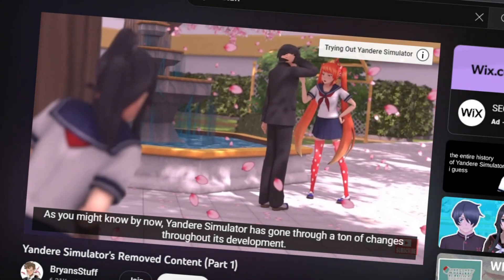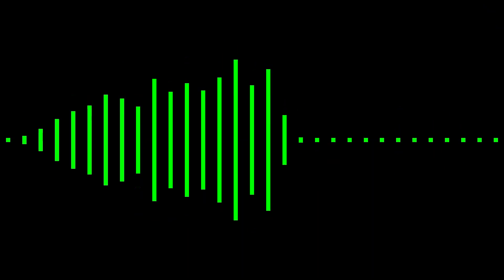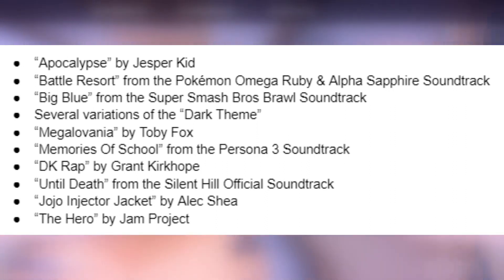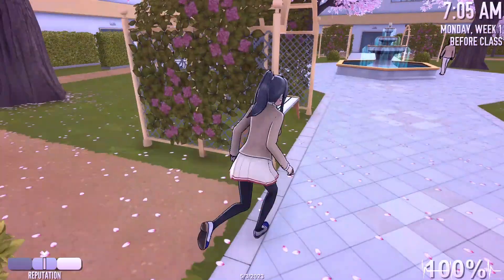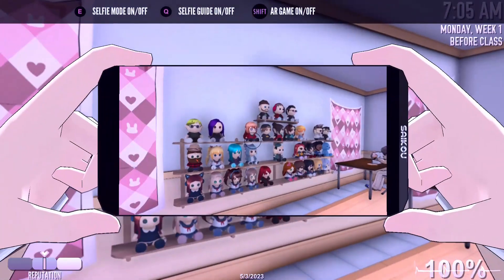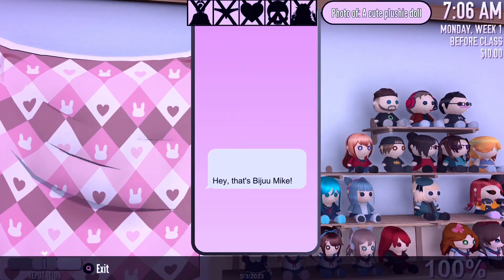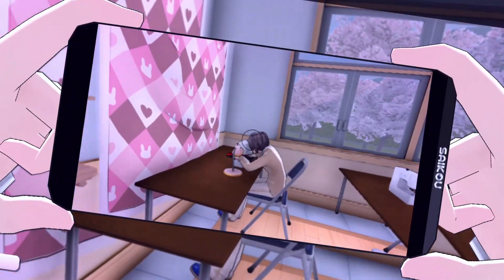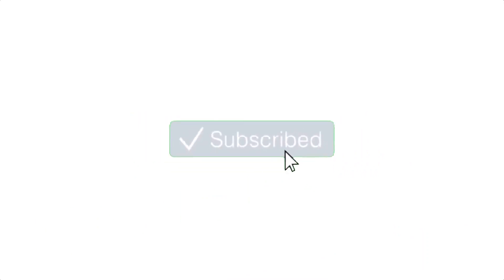More Removed Content in Yandere Simulator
In today's video, we'll be going over MORE of Yandere Simulator's removed content.

⏱️TIMESTAMPS⏱️
0:00 Intro
0:18 Controls
0:48 Music
1:32 Objects
3:10 Miscellaneous
4:14 Outro

New to the channel? Well, watch this playlist to know what I usually upload.